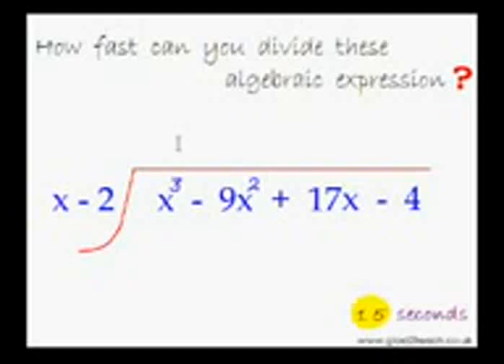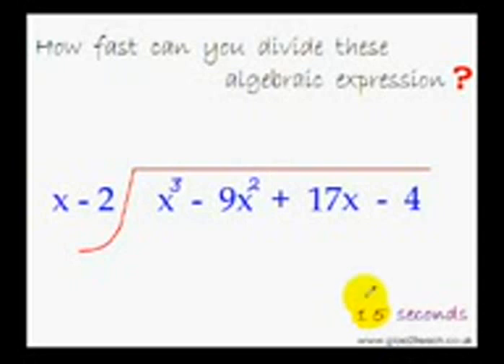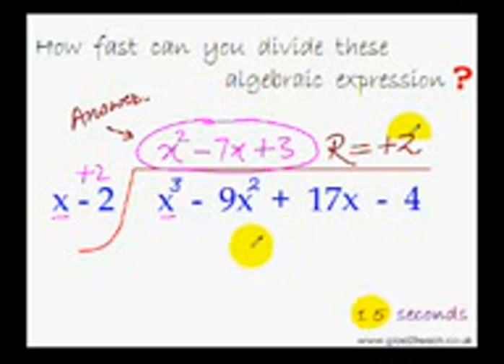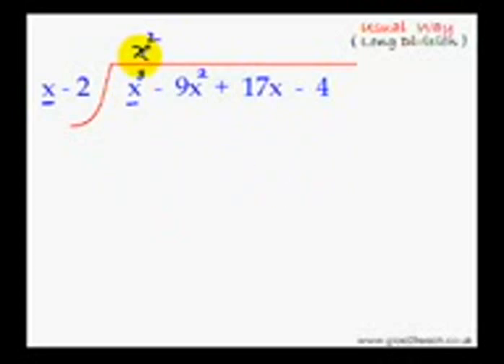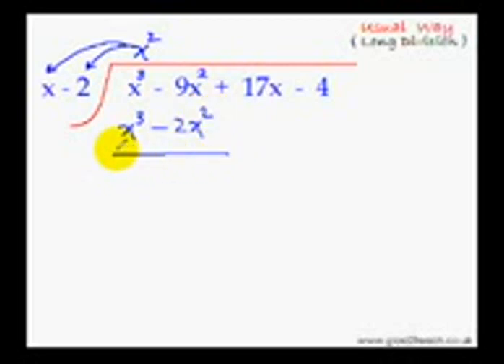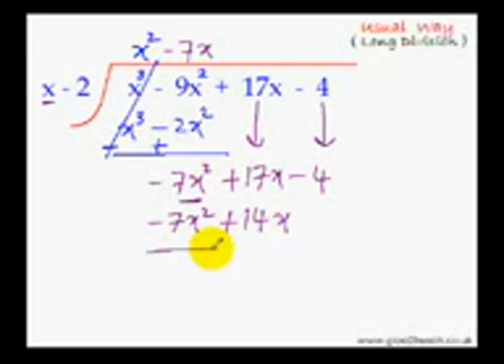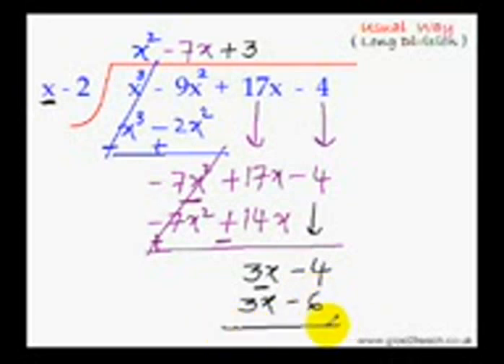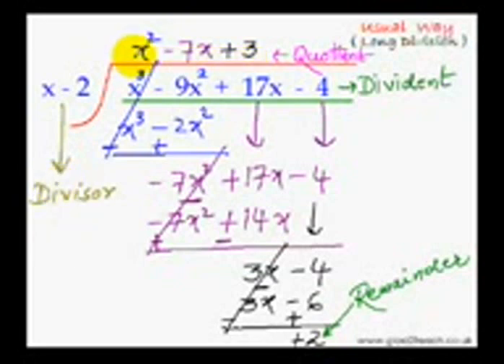[P1]Bài 8/26 cách tính nhẩm siêu nhanh cách tính nhẩm nhanh giúp học toán giỏi hơn pi tv